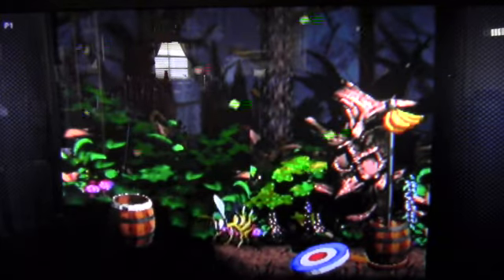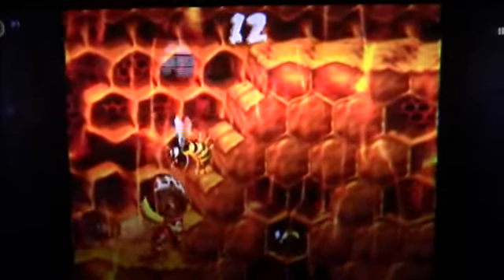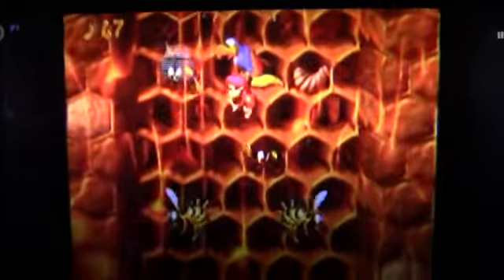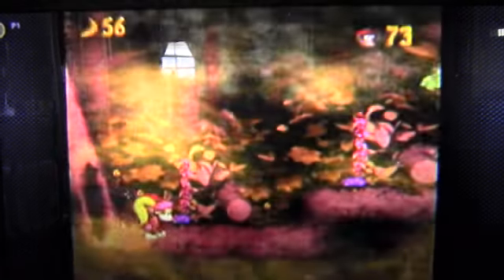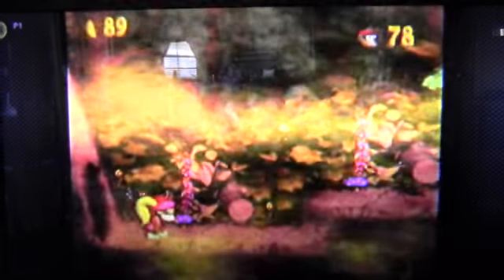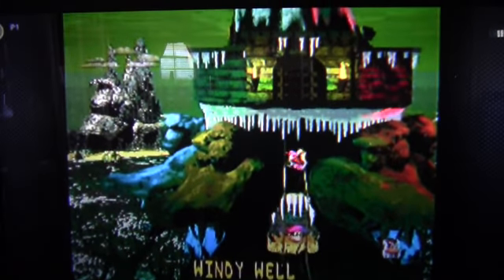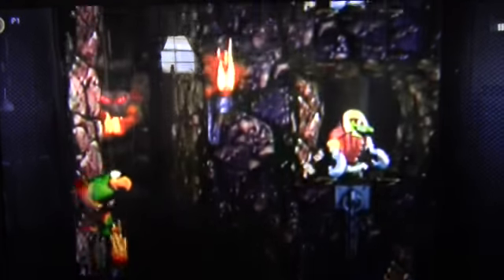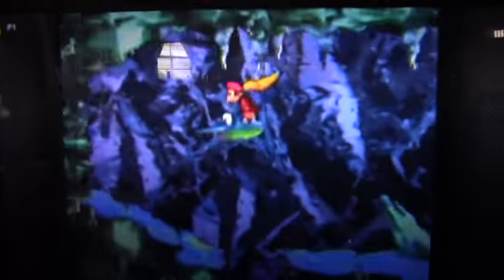Let's play Donkey Kong Country 2 part 4 The Worst Levels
I hate end-of-level collectibles that force you to replay the level if you miss.